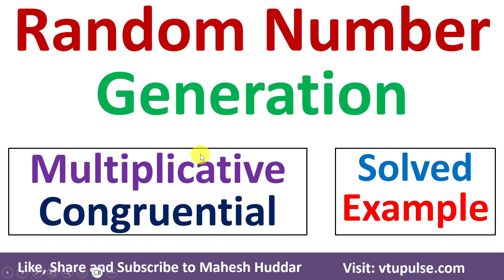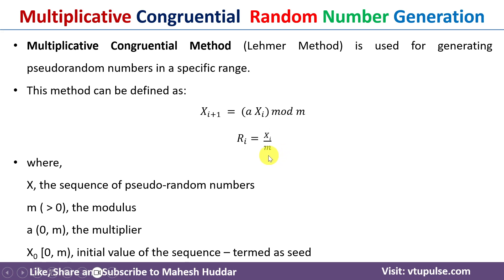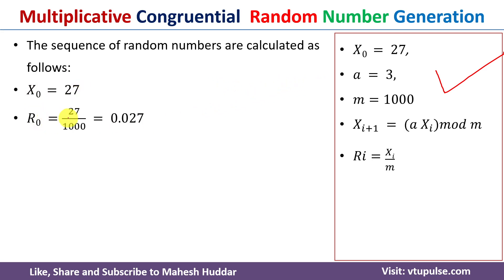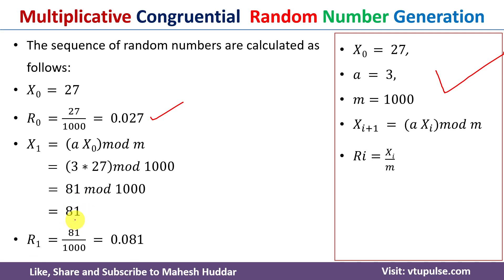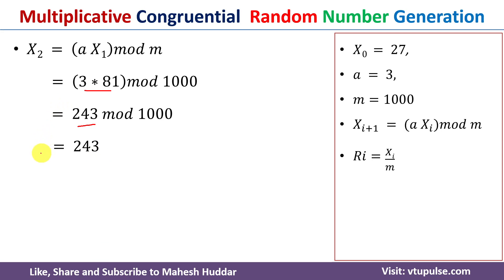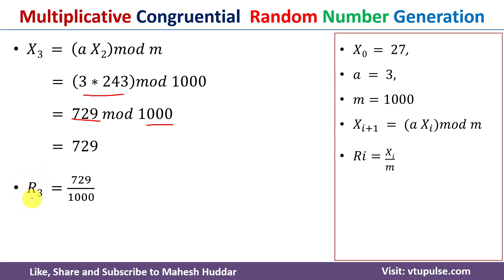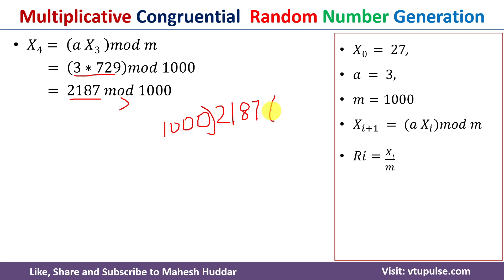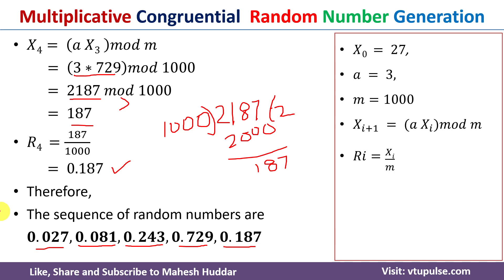Multiplicative Congruential Method to Generate a Sequence of Random Numbers by Vidya Mahesh Huddar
Multiplicative Congruential Method to Generate a Sequence of Random Numbers System Simulation and Modelling by Vidya Mahesh Huddar

2.